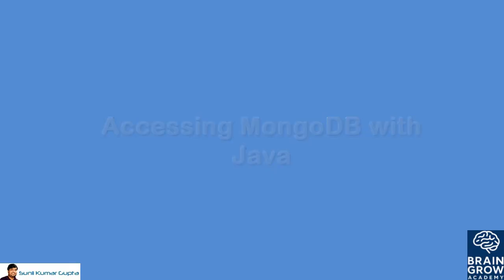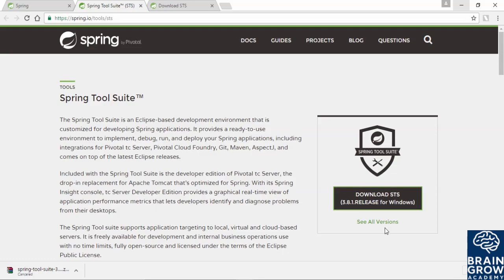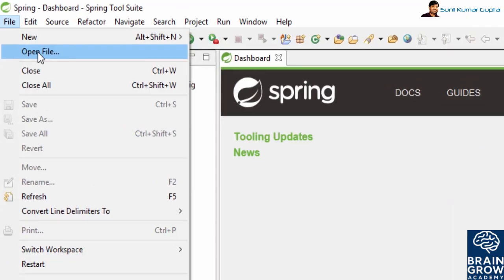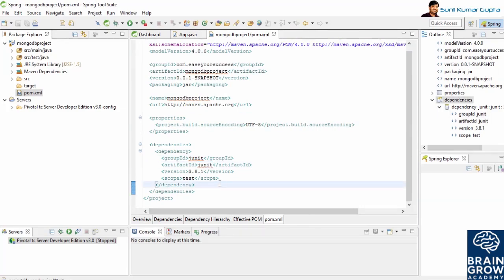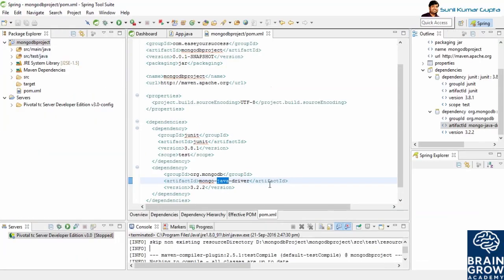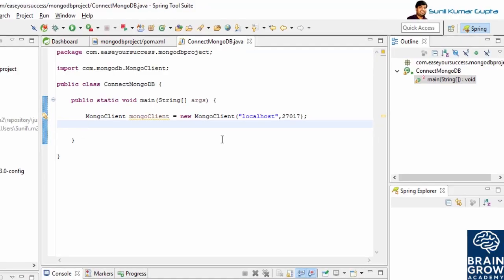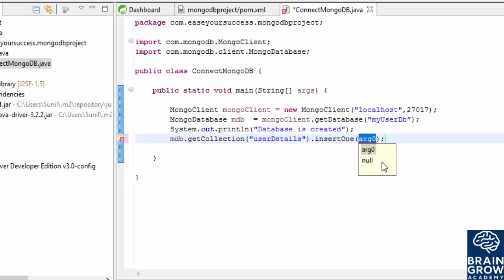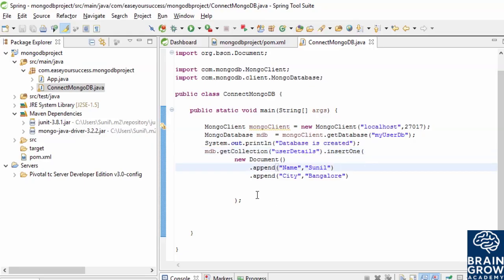#24 Connecting MongoDB with Java